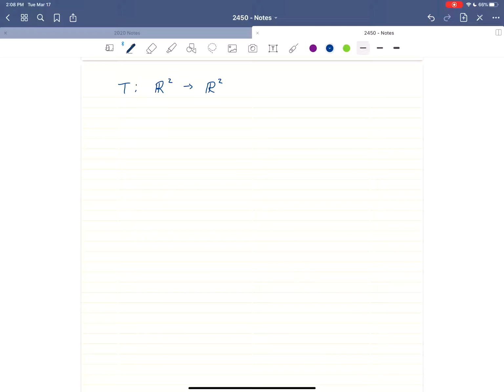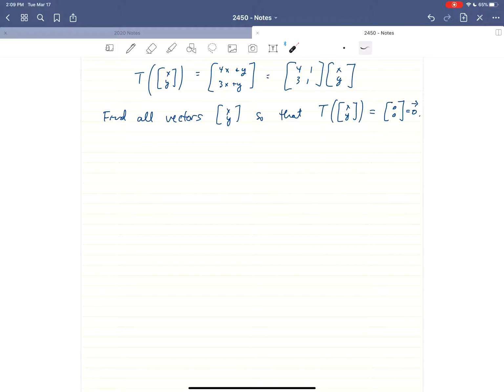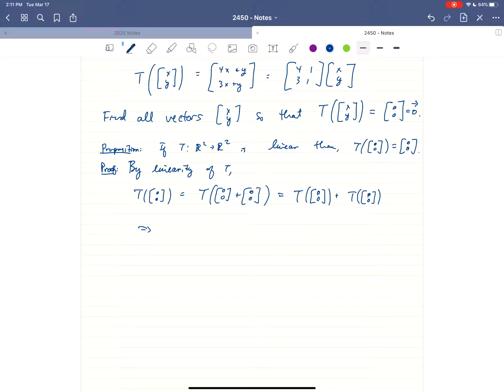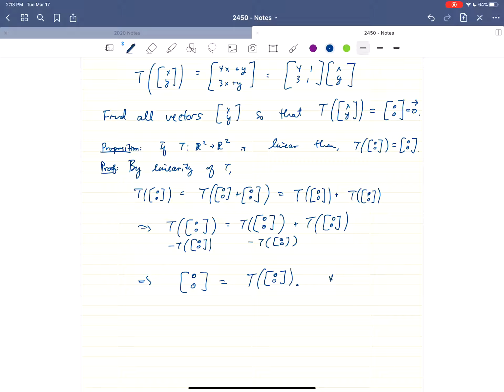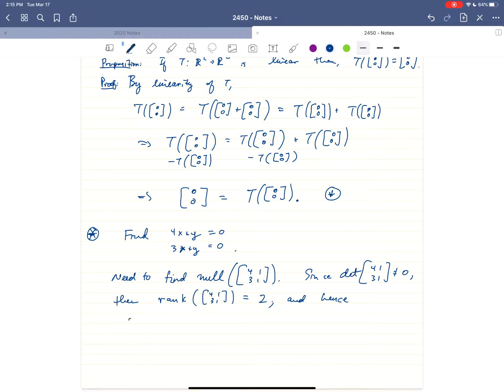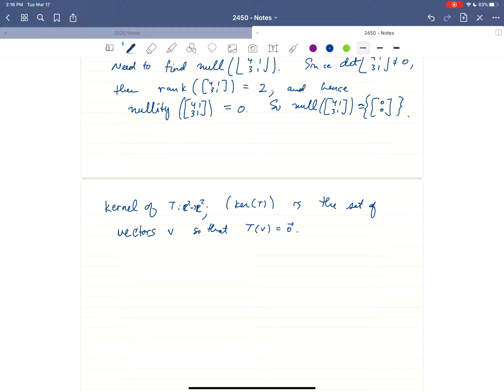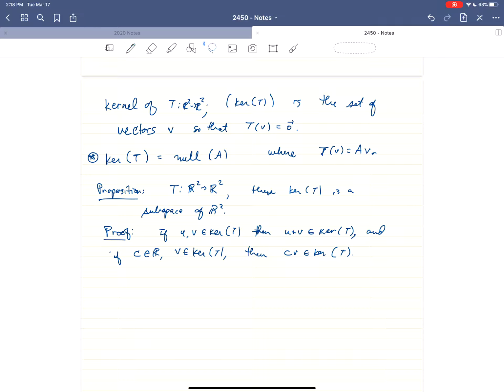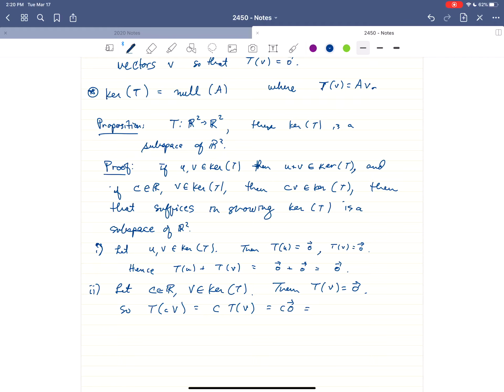Linear Transformations (Part 5: The kernel)